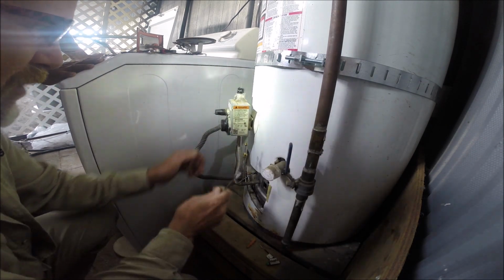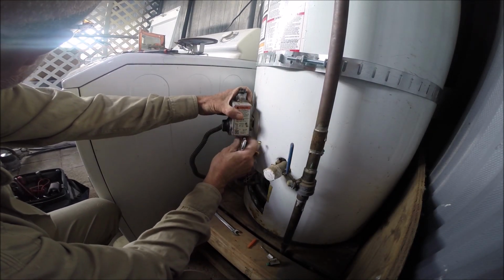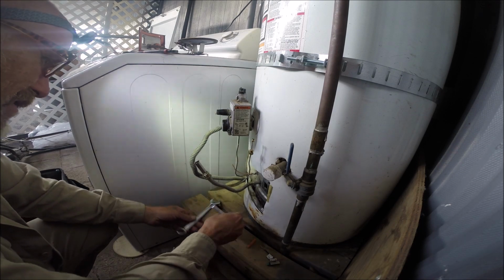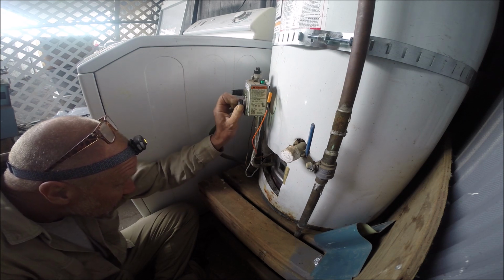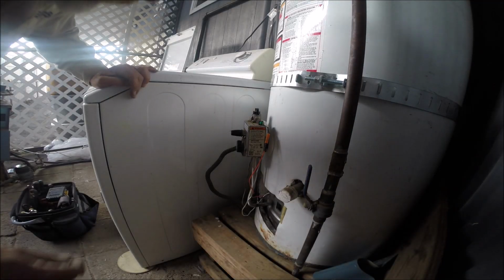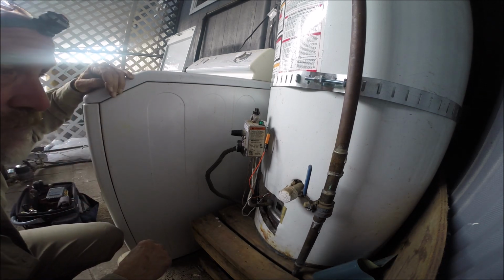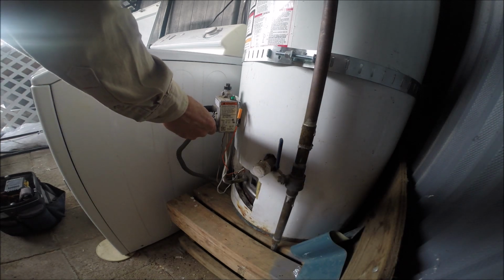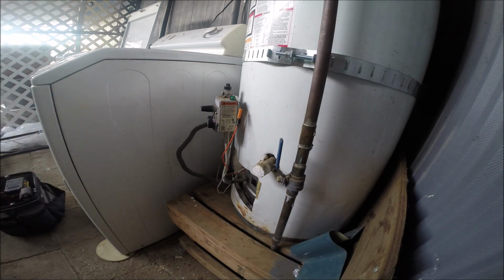Water heater shutting down every 3 days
Dual propane and natural gas valve , diagnose and repair water heater shutting down every three days, cut spark wire , broken sight glass